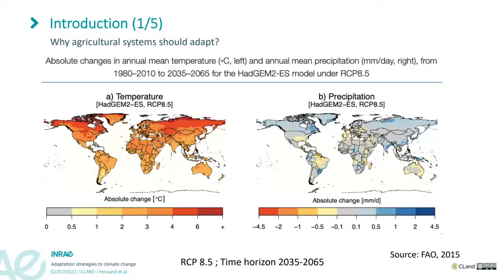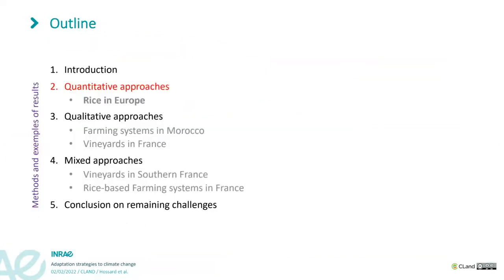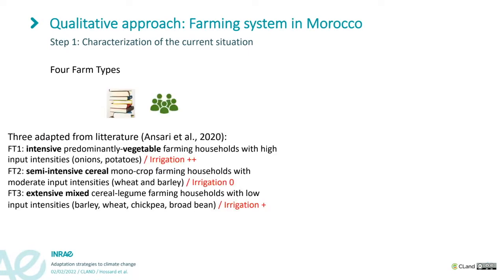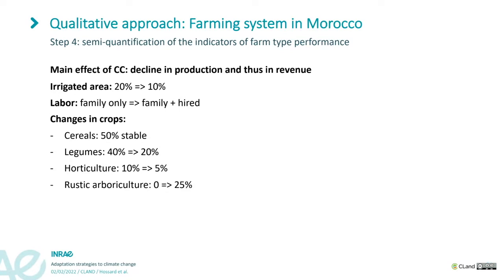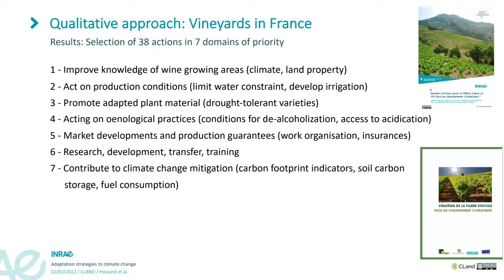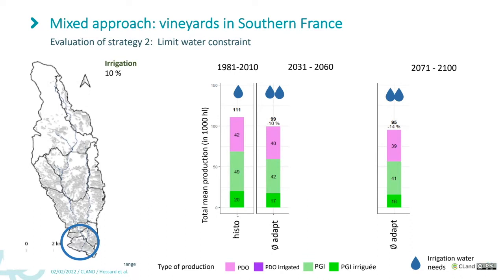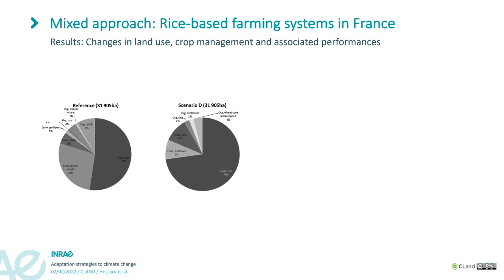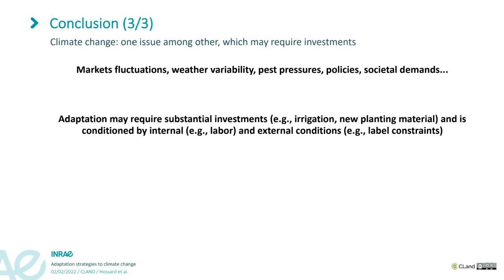Adaptation strategies to CC at a local scale: methods for cropping system design & assessment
Workshop on Regional adaptation of agricultural systems to climate change - 2 February 2022

Title : Adaptation strategies to climate change at a local scale: methods for cropping system design and assessment
Keynote speaker : Laure HOSSARD (Innovation unit, departement ACT, INRAE)